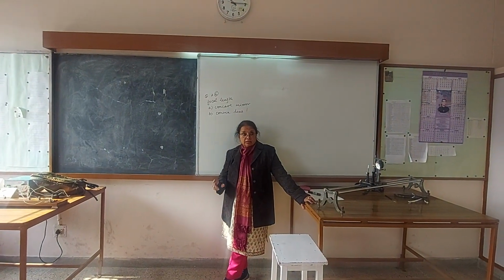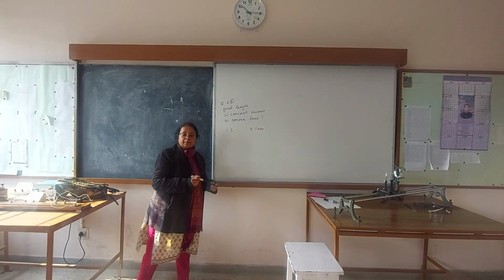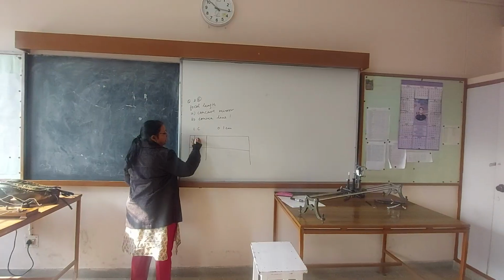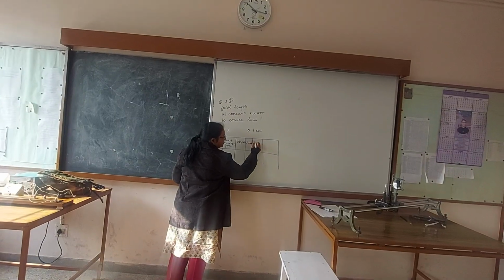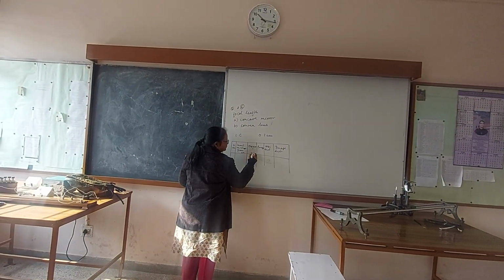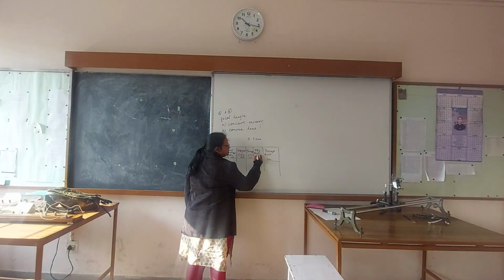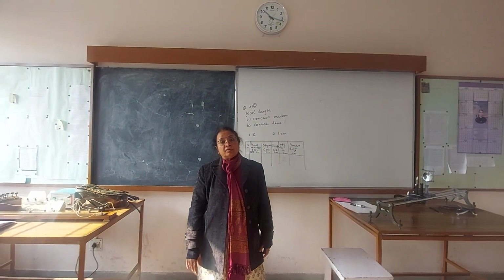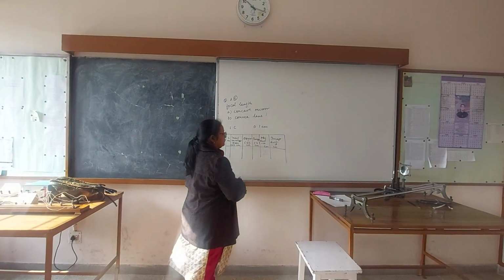Important instructions for CBSE physics practical exam, Part 2 ( section B experiments)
Video is for the students of Class 12 due to appear for the CBSE Physics practical exam. Important instructions for Section B experiments as well as Viva.